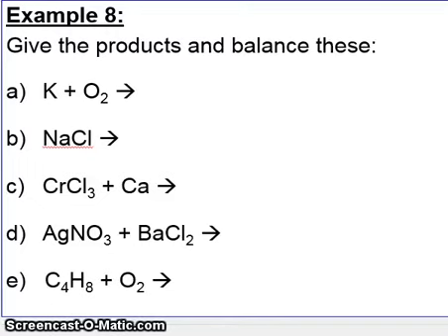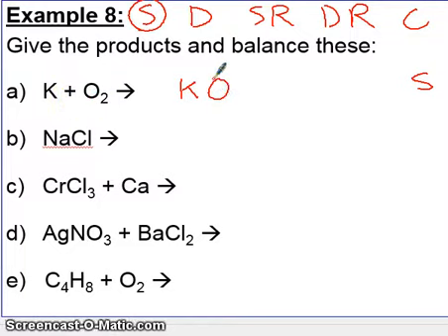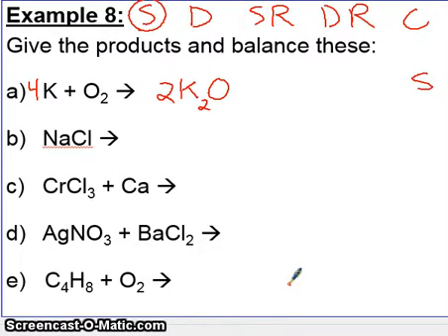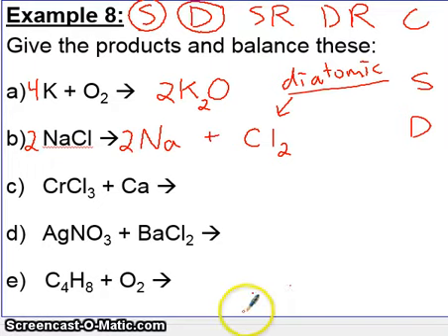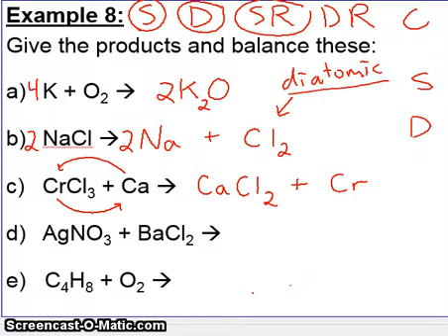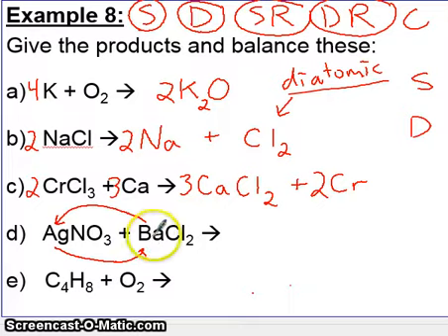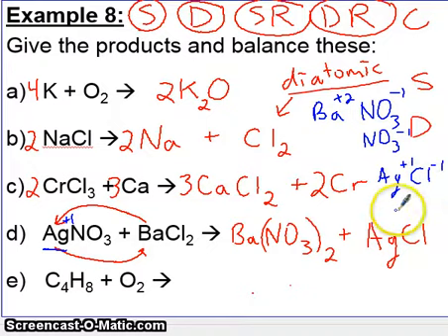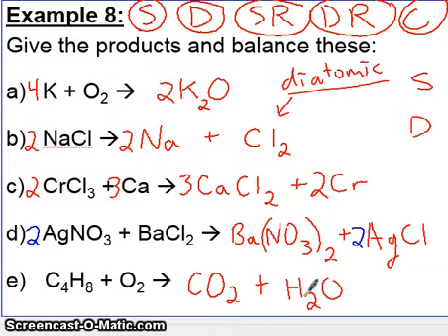Video 9 4 H Chem Zinovchik Writing Equations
This video goes over an example problem showing how to write the five types of reactions.